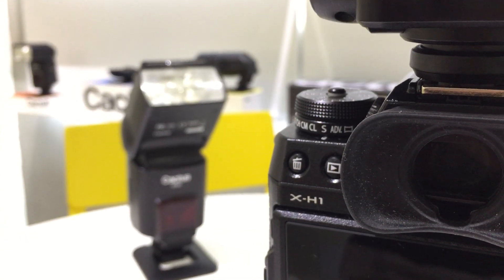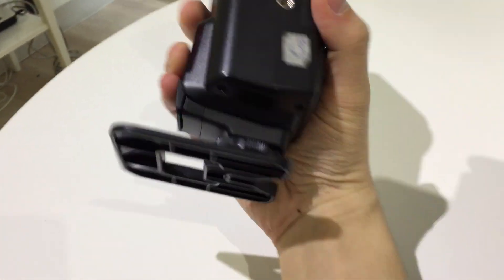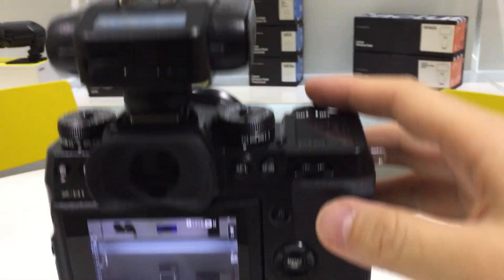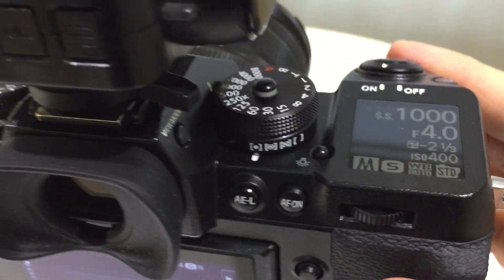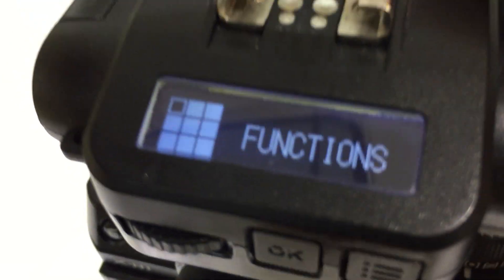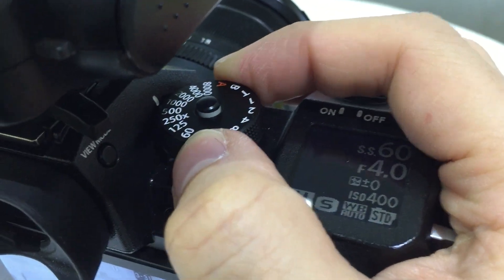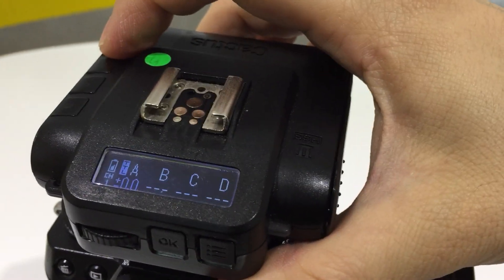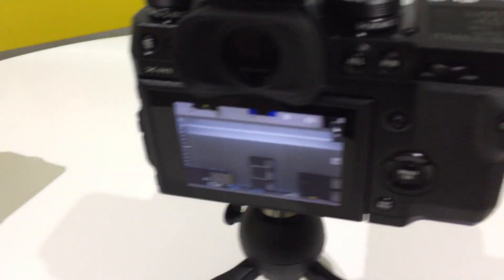Fujifilm X-H1 wireless TTL and HSS Test with Cactus V6 II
Quick run on the new X-H1 with Cactus V6 II triggering a RF60 with wireless automatic TTL and HSS.

Firmware used:
Fujifilm X-H1:  1.00
Fujifilm XF 18-55: 3.12
Cactus V6 II: FUJ.1.002
Cactus RF60: 205

Special thanks to Fujifilm Japan for the loaner camera and lens.

Buy online:
Cactus V6 II: